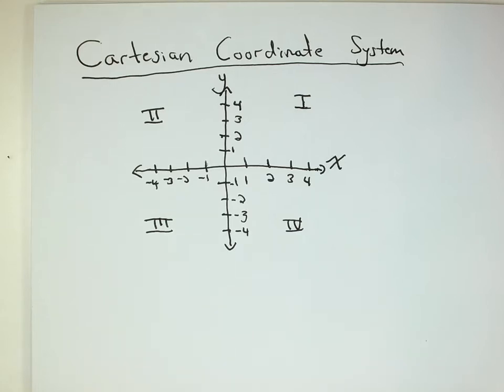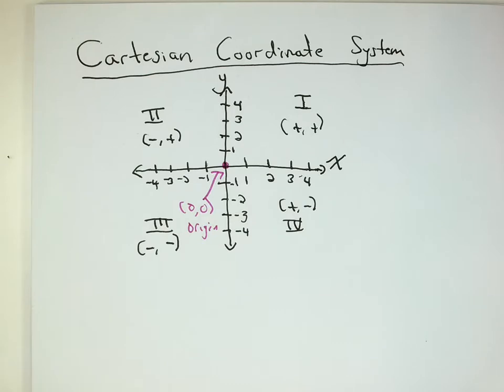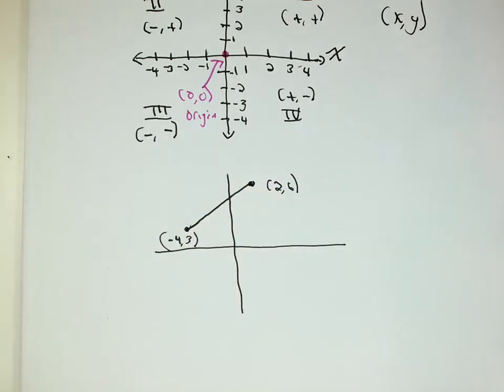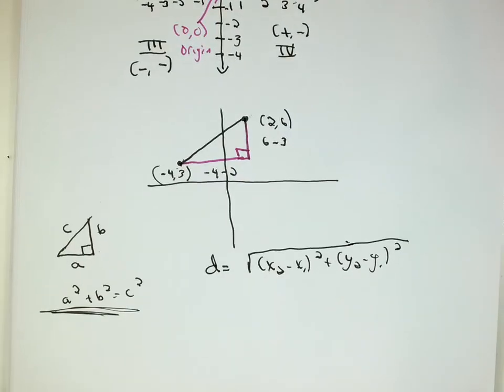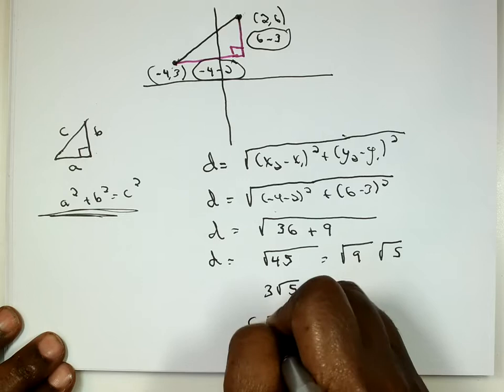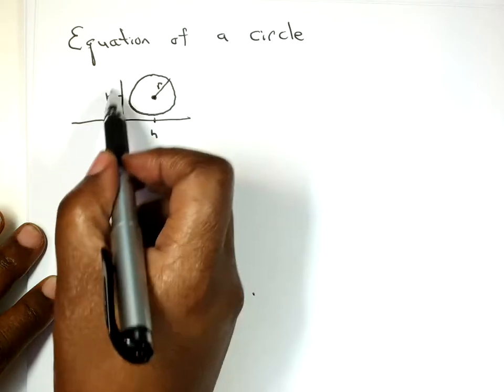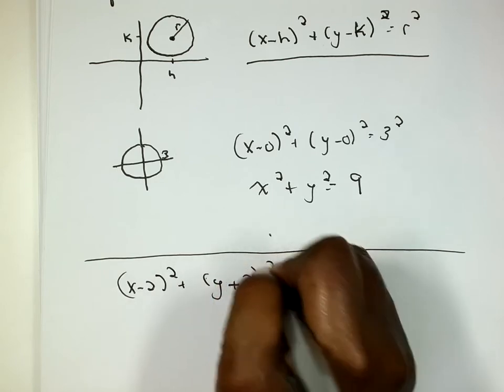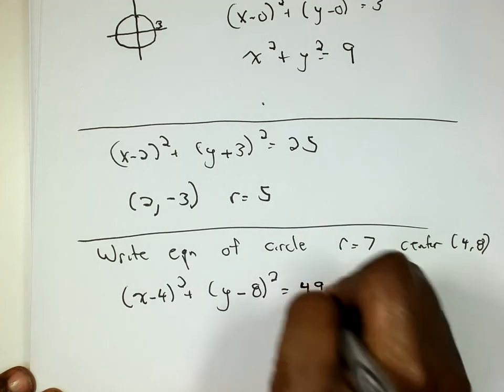Bus Calculus Cartesian Coordinate System